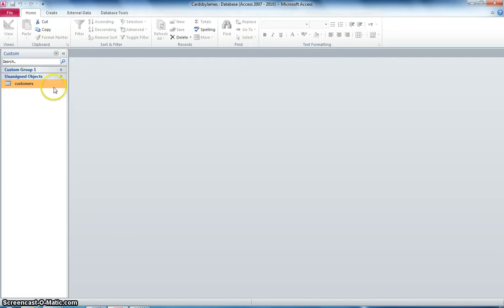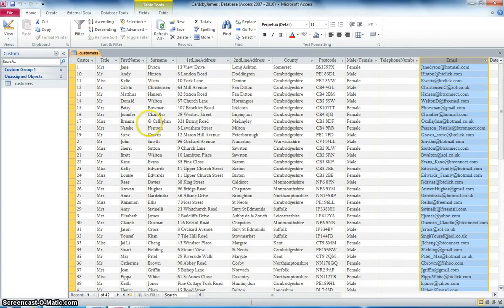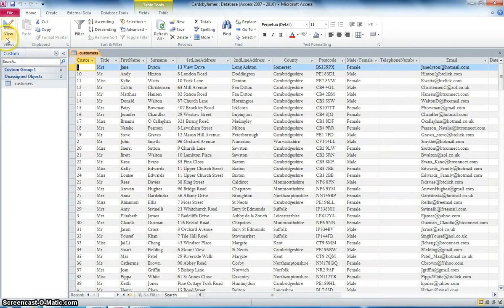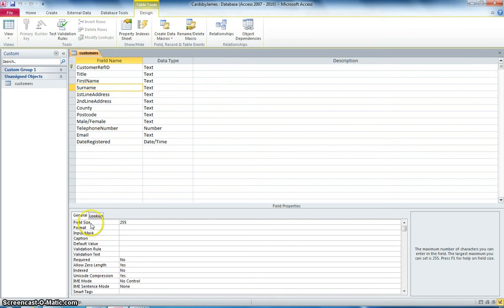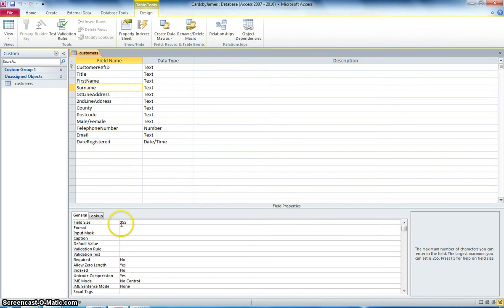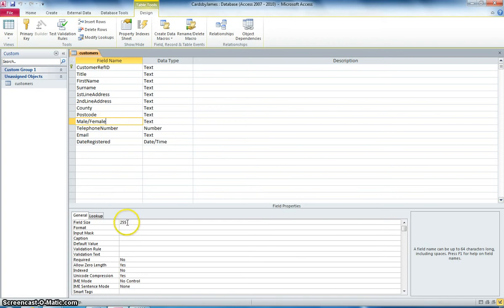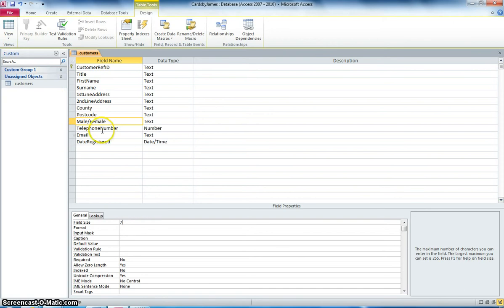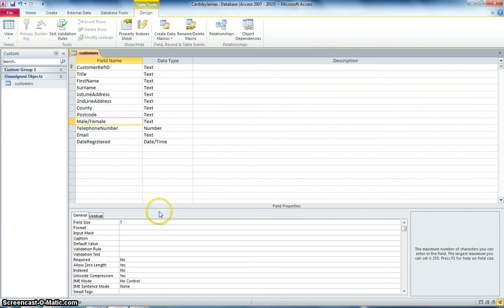Video 1 Setting up field sizes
OCR Cambridge Nationals, Unit 4 - Creating a database